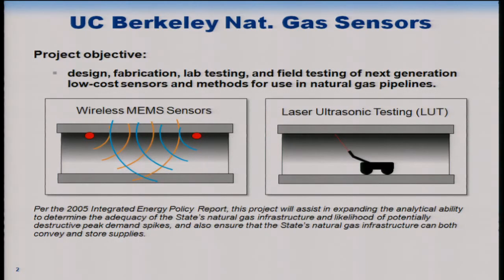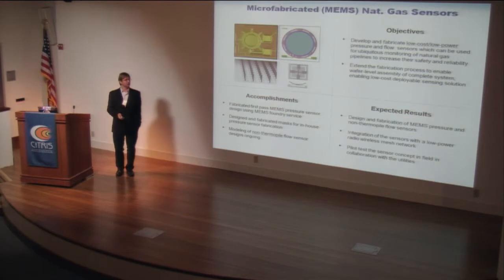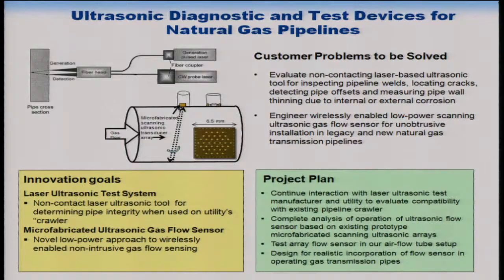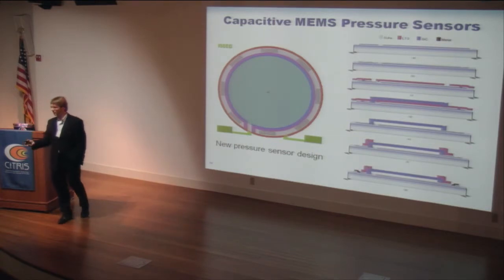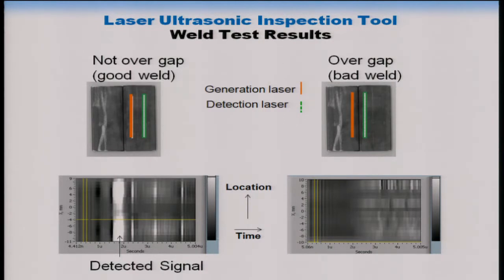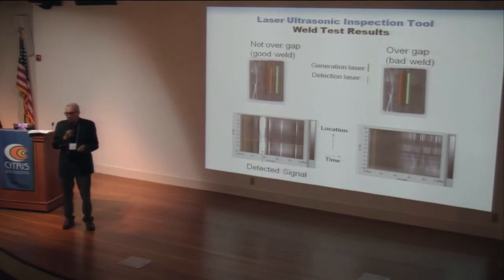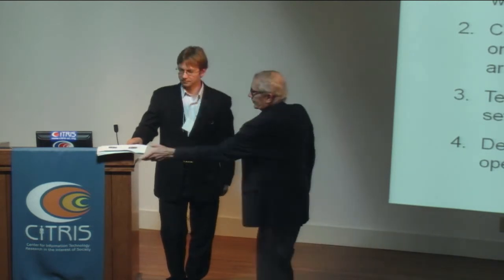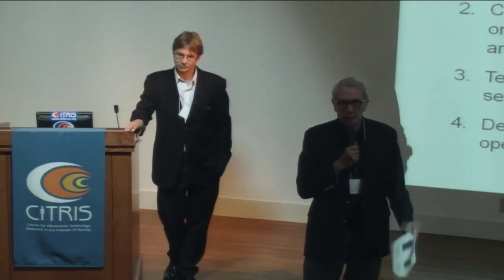Natural Gas Pipeline Sensors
by Richard White and Igor Paprotny, UC Berkeley